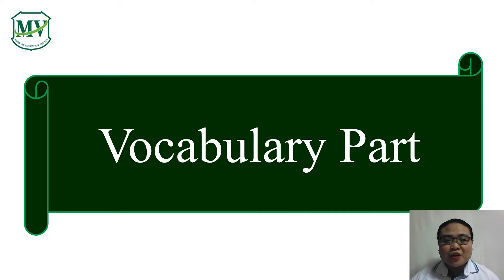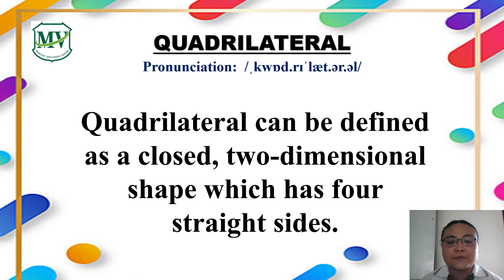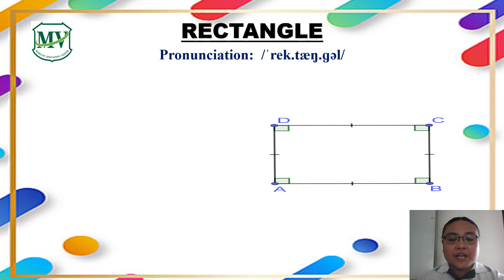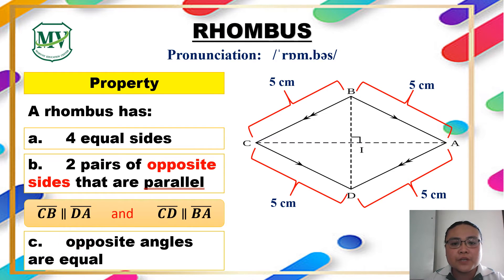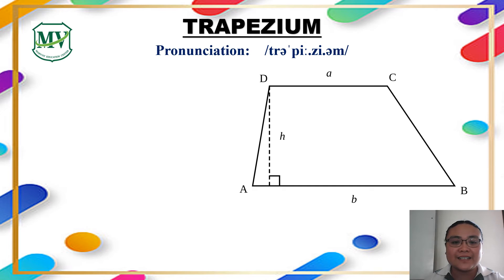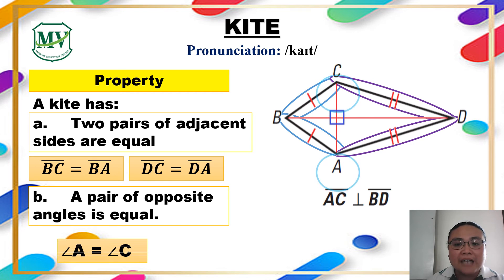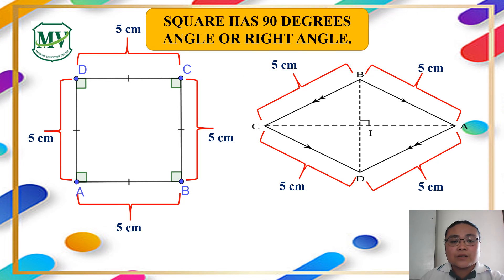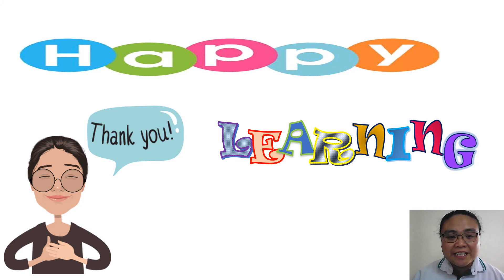Mathematics Primary 5: Properties of Quadrilaterals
📍  Properties of Quadrilaterals Mathematics P.5  📍